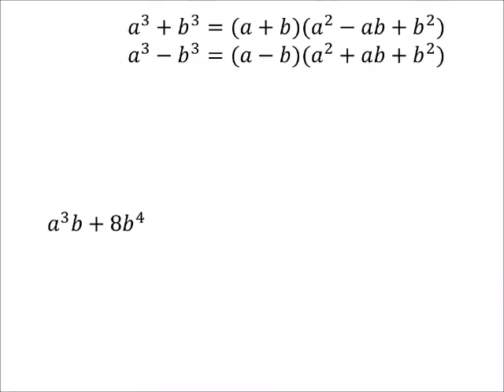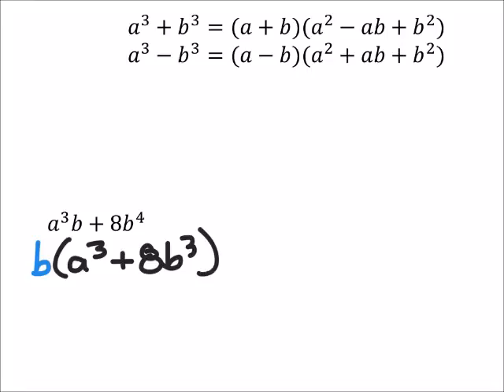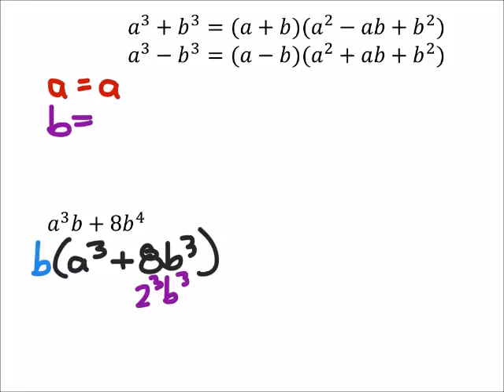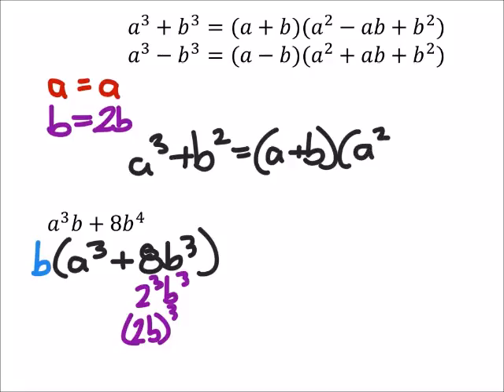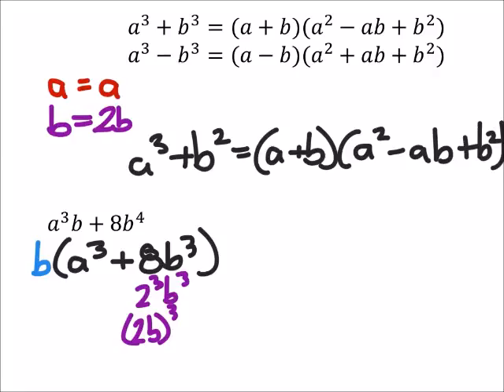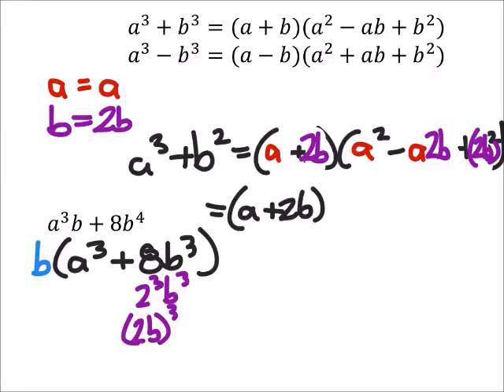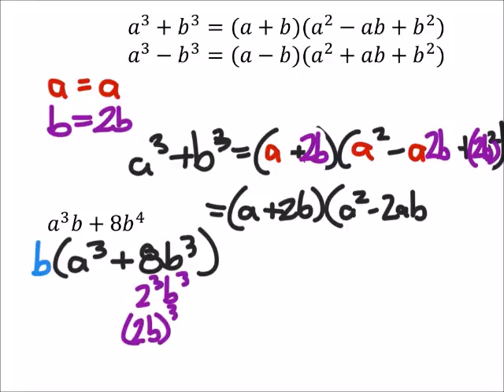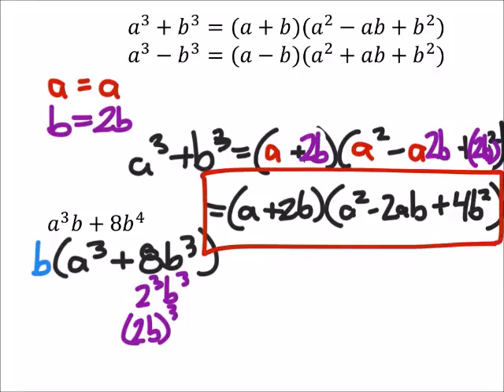How to Factor a Binomial (Polynomial) Using the GCF and Sum of Cubes (a MATH 1010 Problem)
The problem:
Factor the binomial (Polynomial)
𝑎^3 𝑏+8𝑏^4

The solution:
𝑏(𝑎+2𝑏)(𝑎^2−2𝑎𝑏+4𝑏^2)